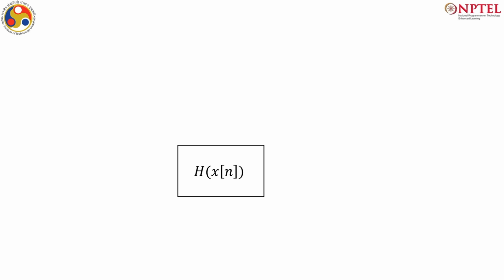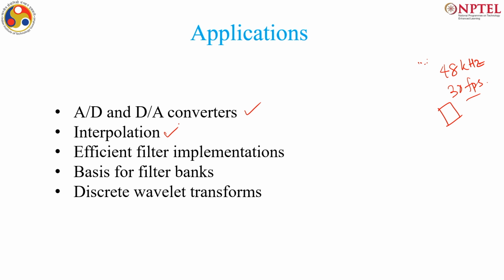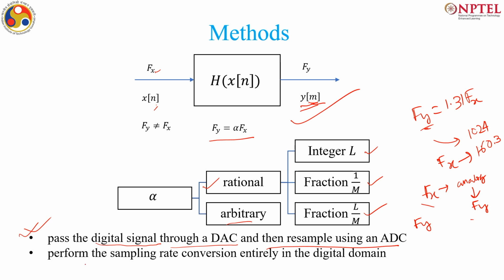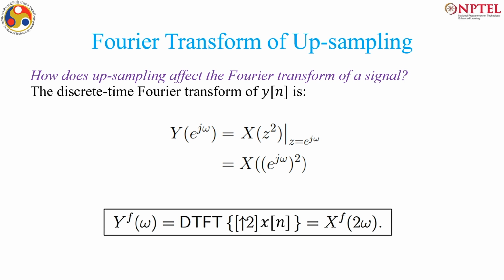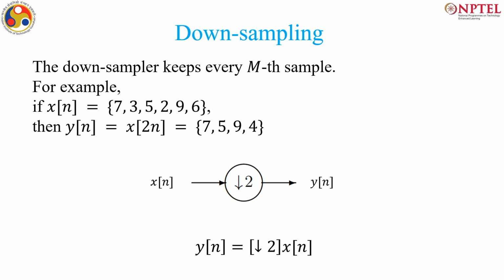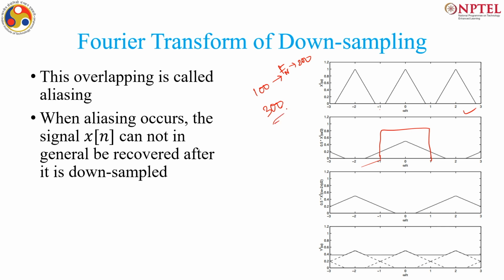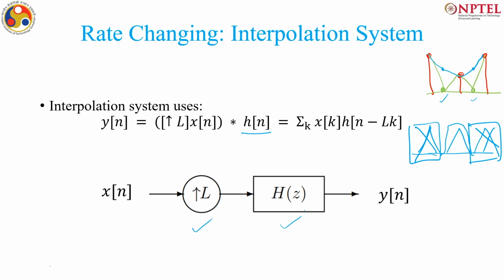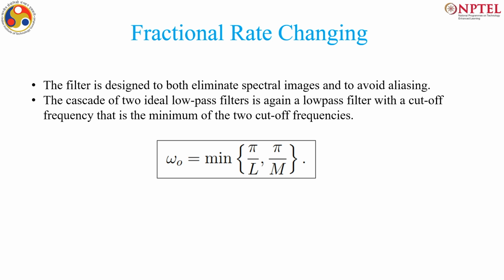Lec 14: Multirate Signal Processing - I